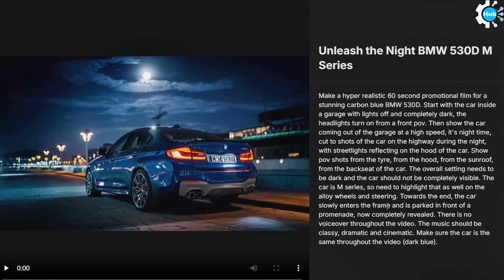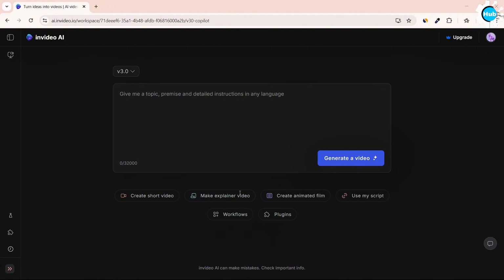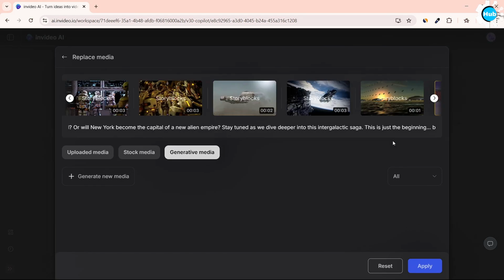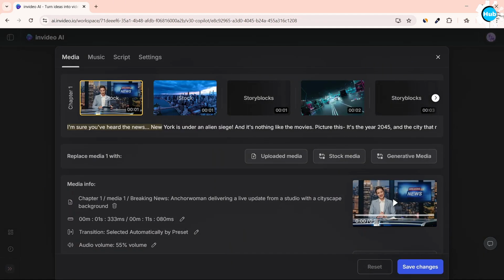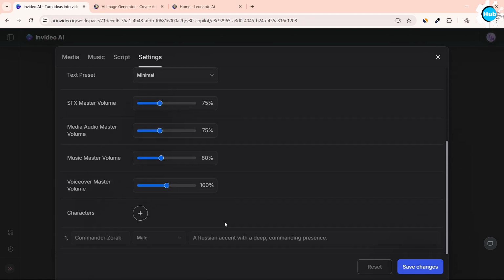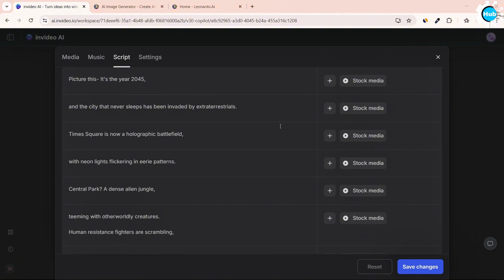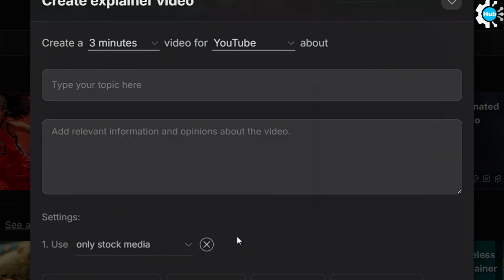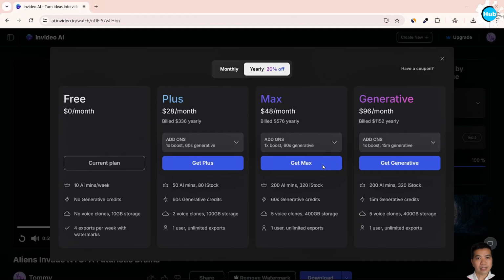🚀 How to Use Invideo AI to Create Stunning Videos | Full Tutorial & Features Explained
🔥 What You’ll Learn in This Video:
✅ AI video presets & automation
✅ Voice cloning & multi-voice support
✅ Generative vs. stock footage comparison
✅ Subtitle customization & language translation
✅ AI-generated short films & YouTube Shorts
✅ Best subscription plan for Invideo AI

🎯 Get Started with These Powerful AI Tools

Discover the power of Invideo AI in this in-depth tutorial! Learn how to create AI-generated videos, YouTube Shorts, animated films, and explainer videos effortlessly. I'll walk you through voice cloning, text-to-video, AI presets, and workflow automation to make your content creation faster and more professional.